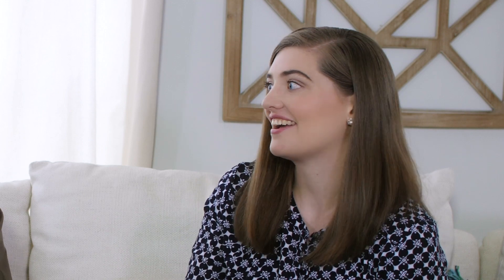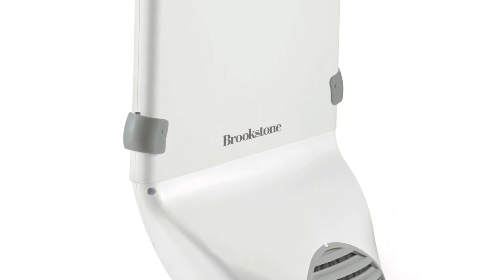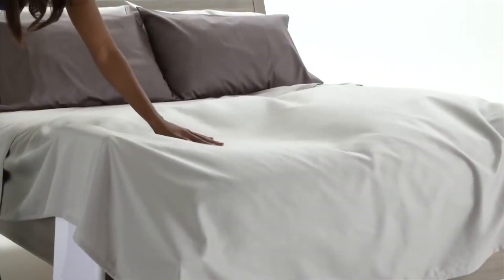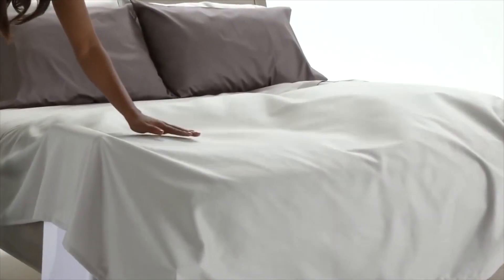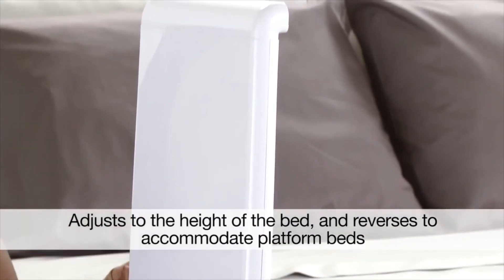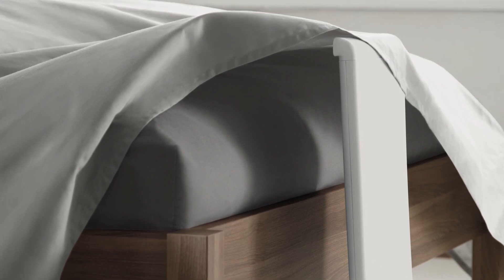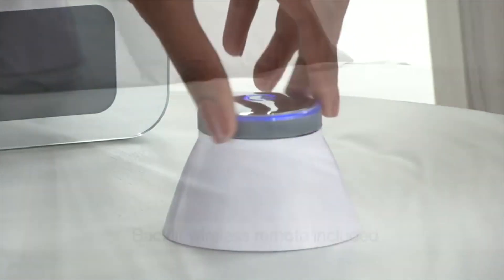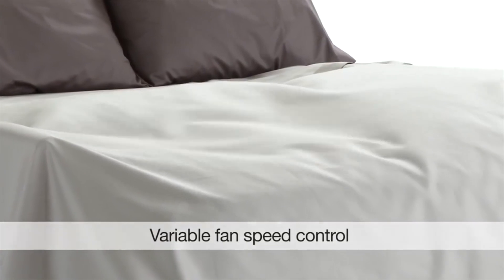Brookstone Bed Fan: Developer